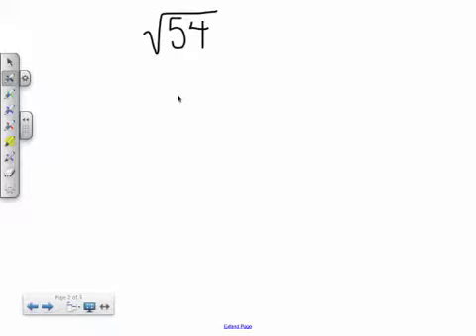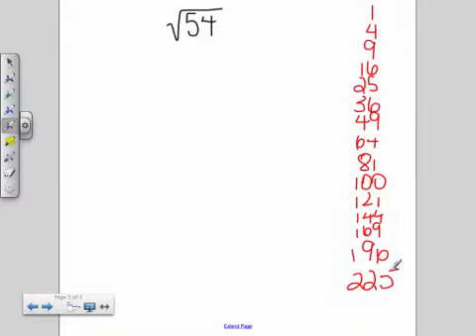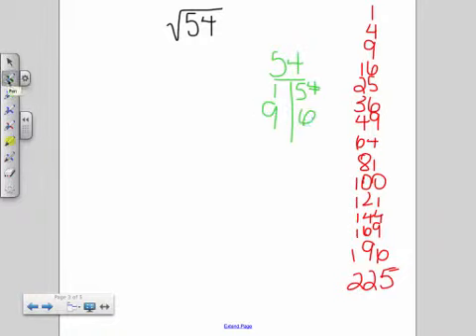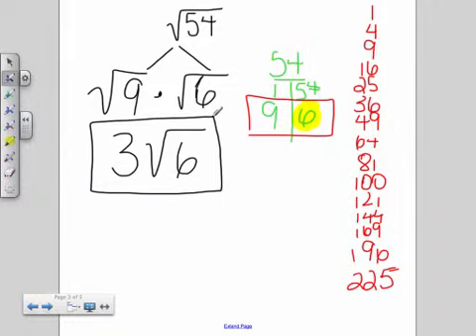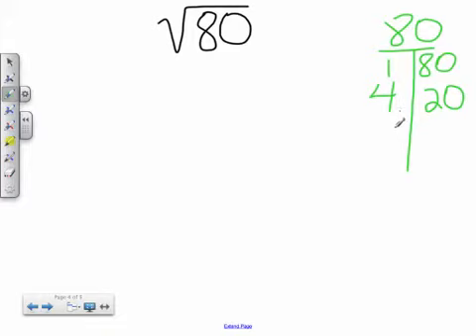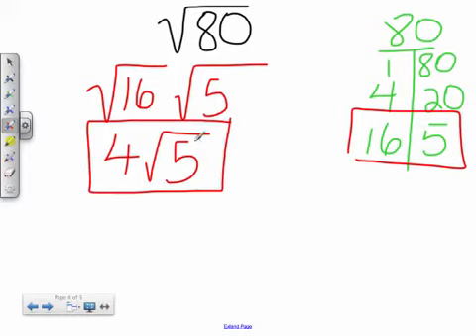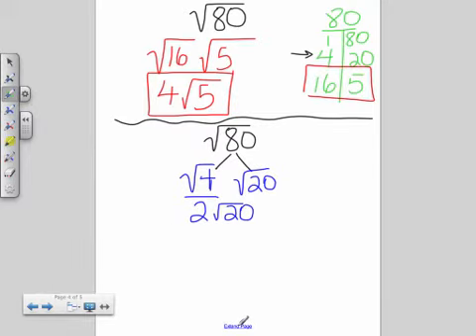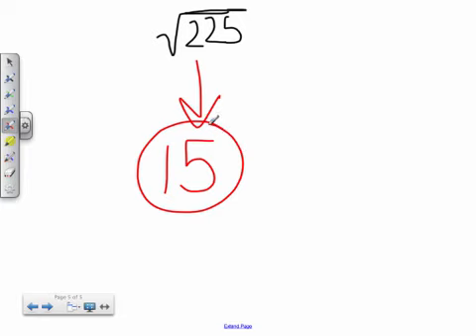Simplifying Radicals Review